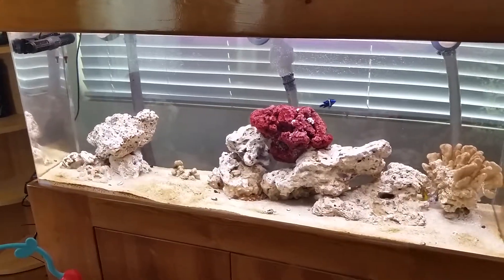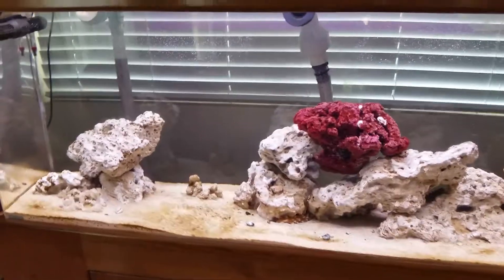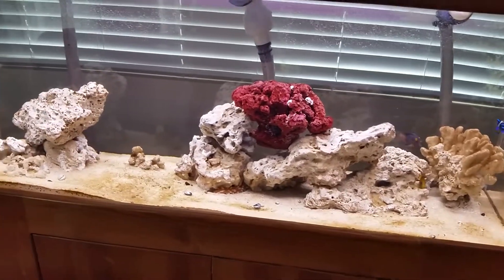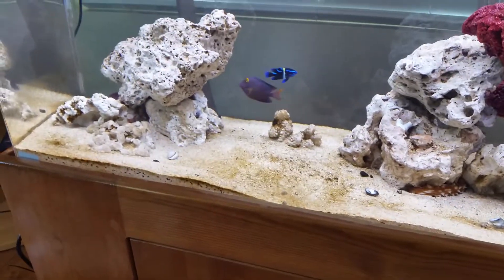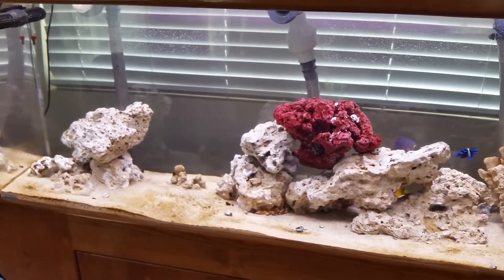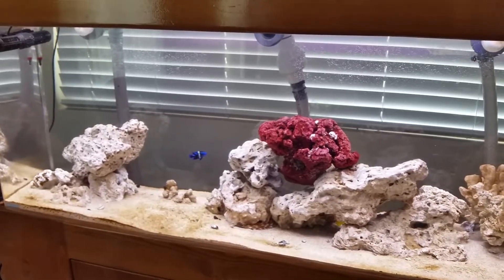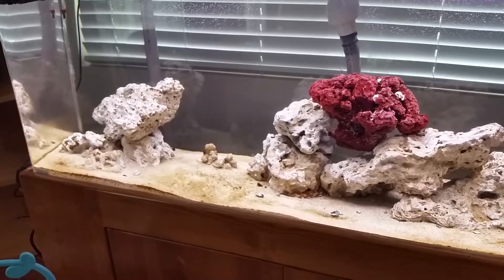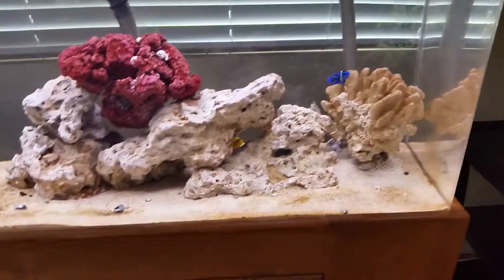My First Saltwater Aquarium Setup - update 3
Nitrates and ammonia low, added 5 fish total.  Tried carbon dosing vinegar.  Diatoms going away.